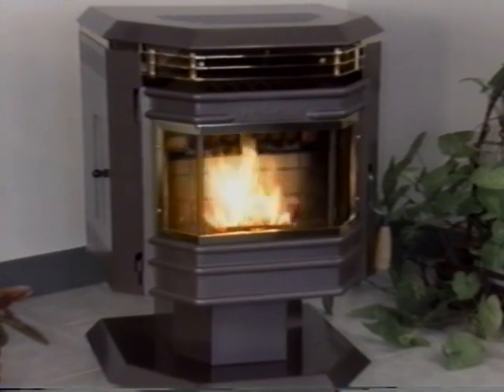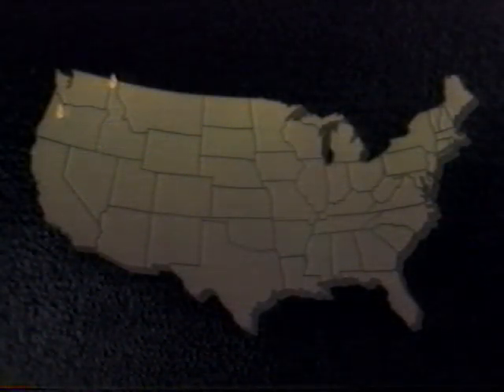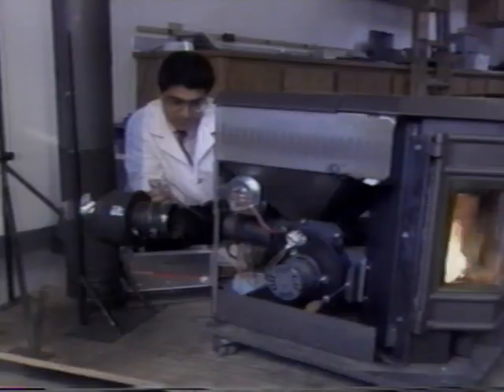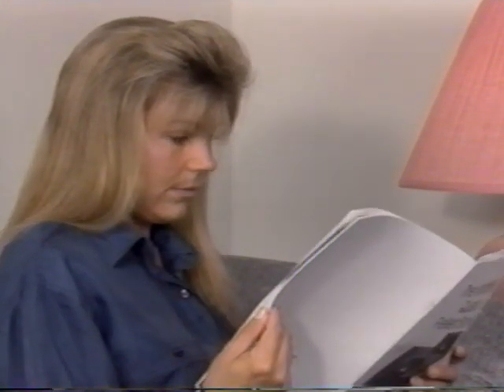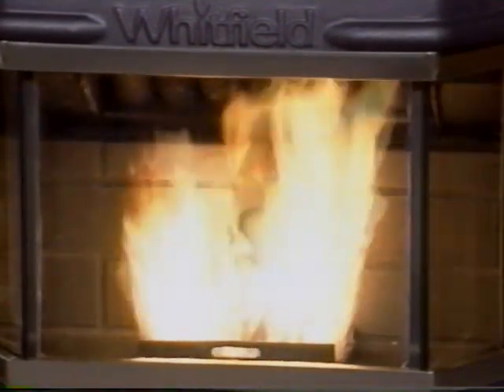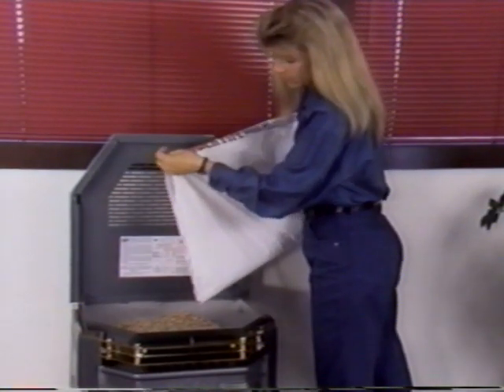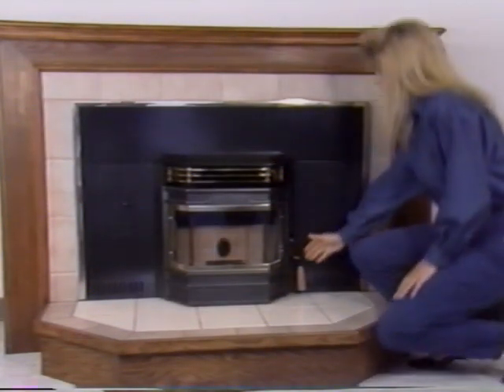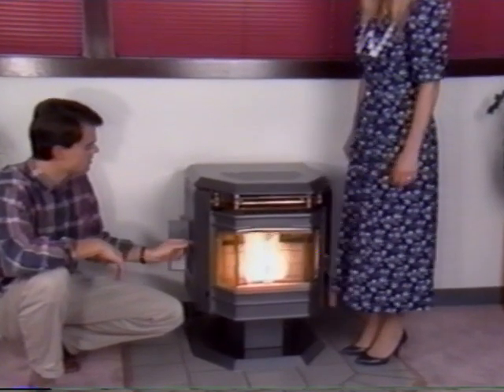"Whitfield Pellet Stoves - The Quest Model" VHS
For the one person frantically searching the internet for this, you're welcome.

Date unknown. Produced in Mount Vernon, Washington for PNW geeks.